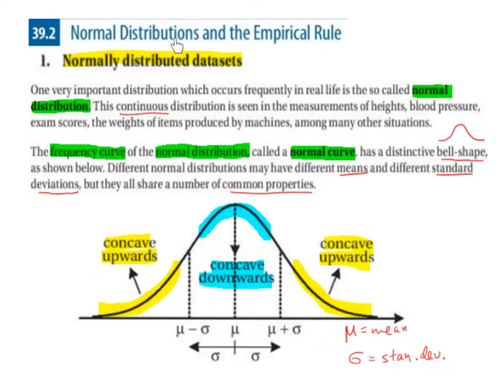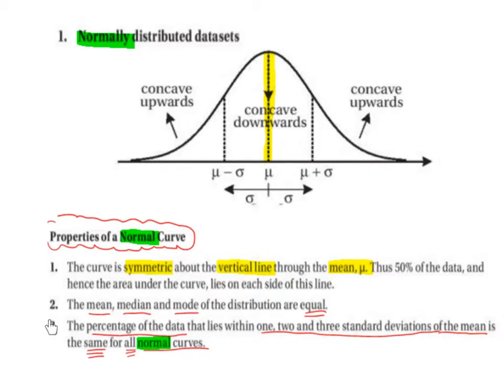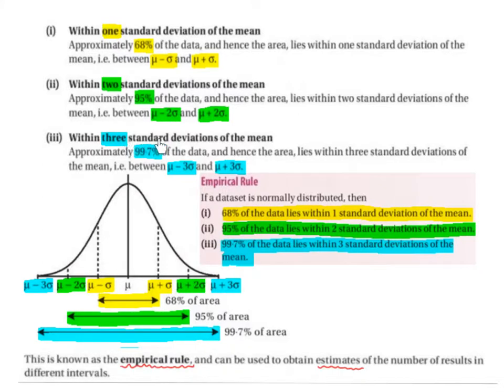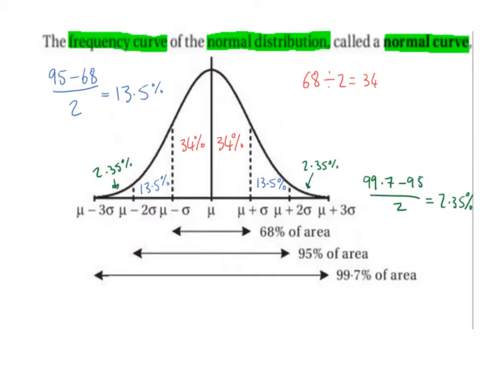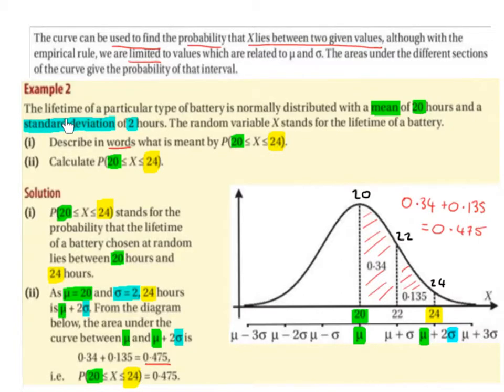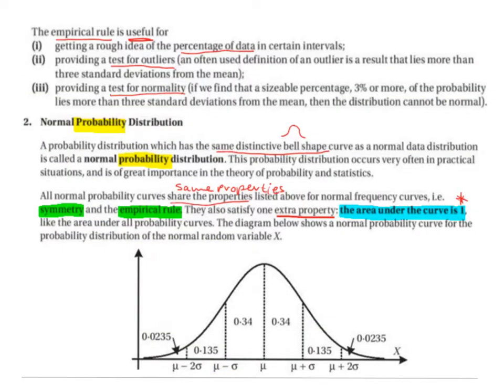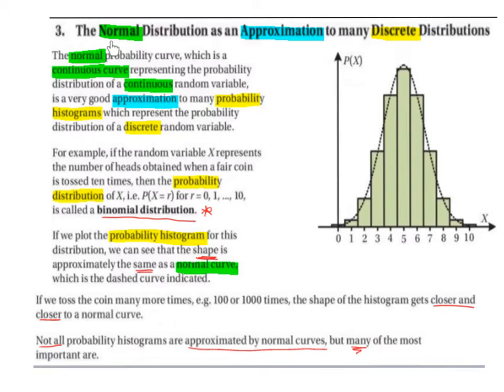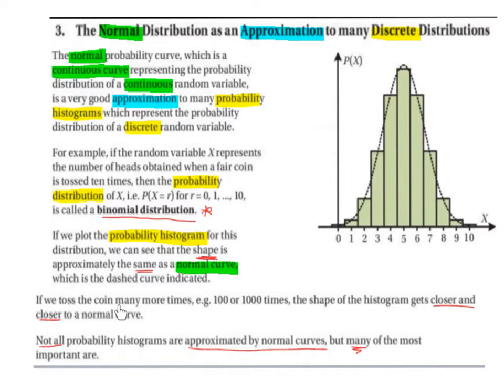LC HL normal distributions and the empirical rule